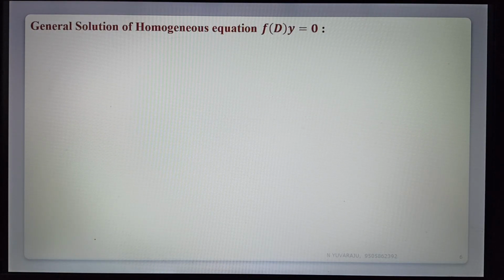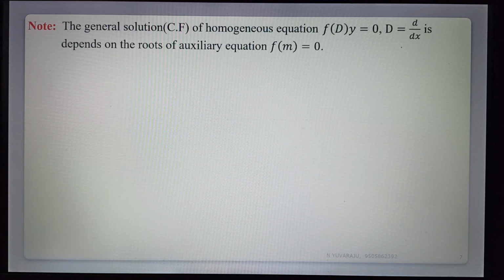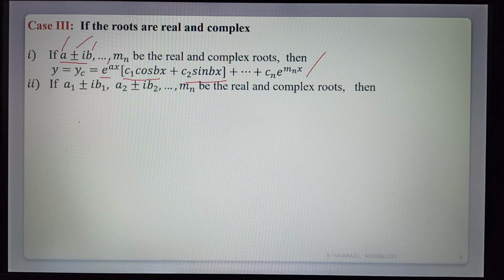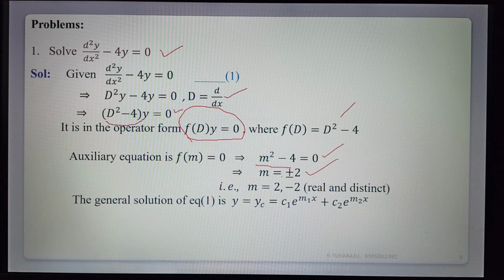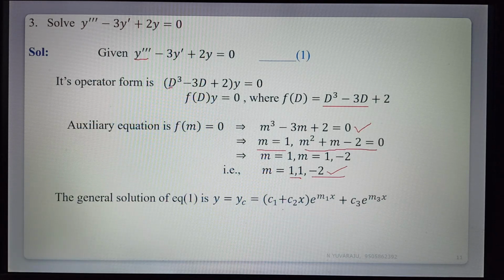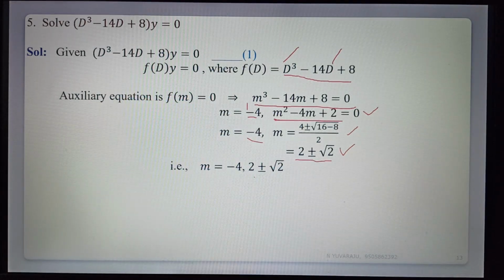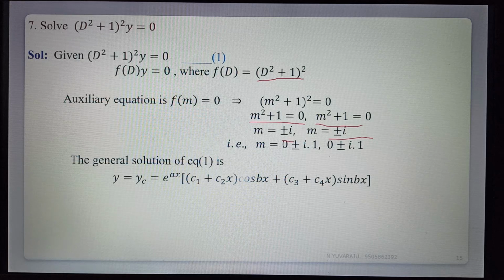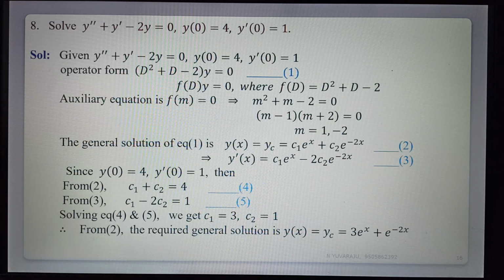Homogeneous Differential equation-Solutions II Higher Order ODE II Yuvaraju Namala II AR new world